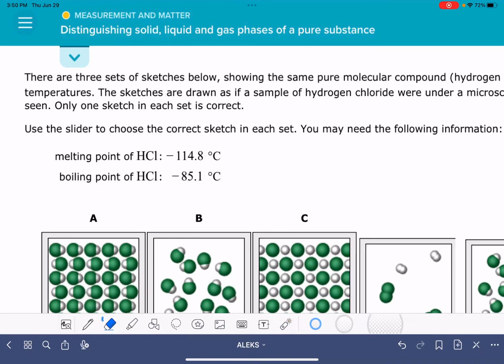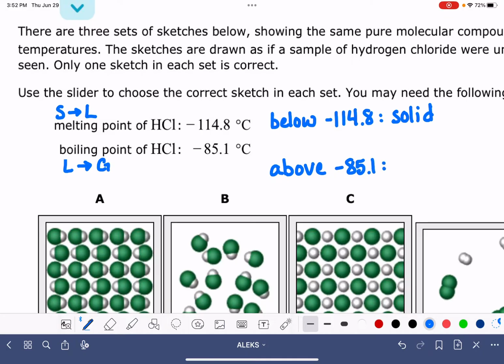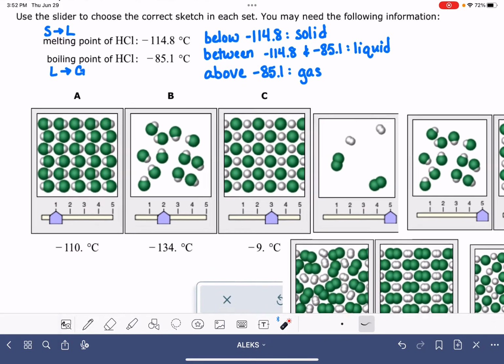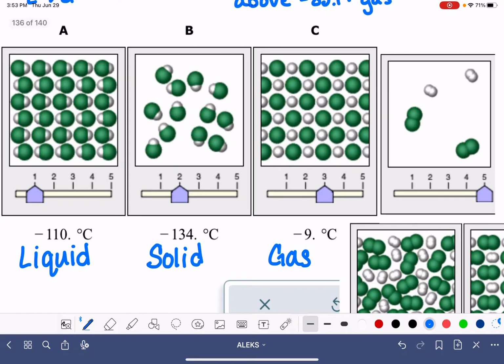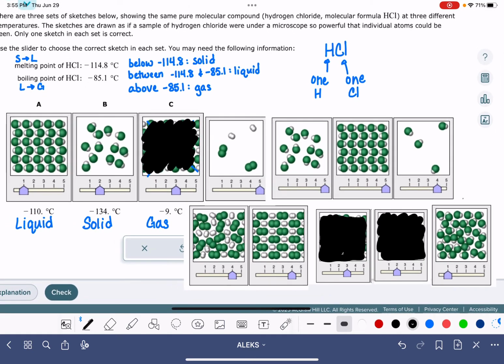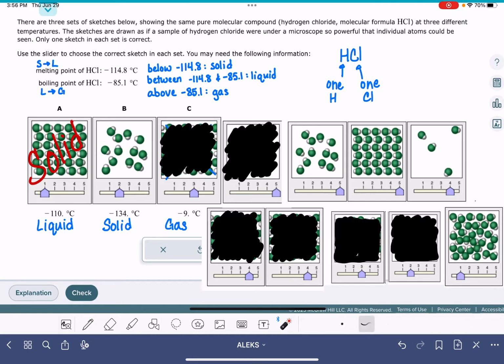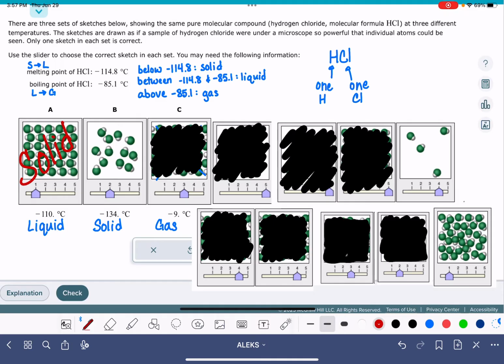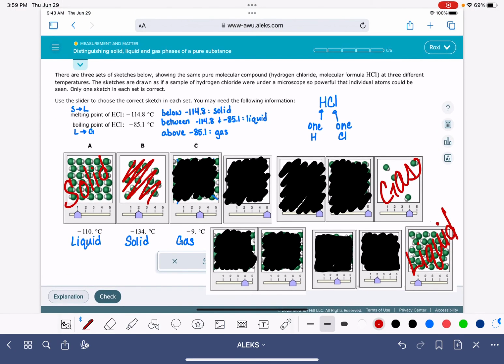ALEKS: Distinguishing solid, liquid, and gas phases of a pure substance